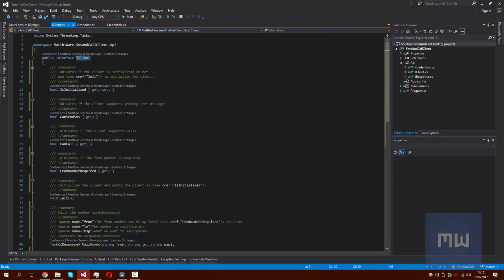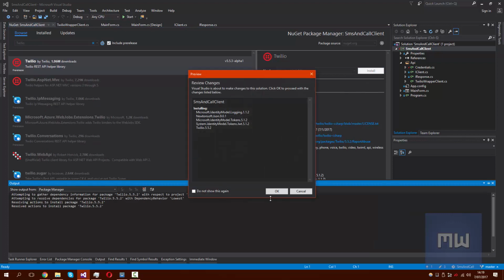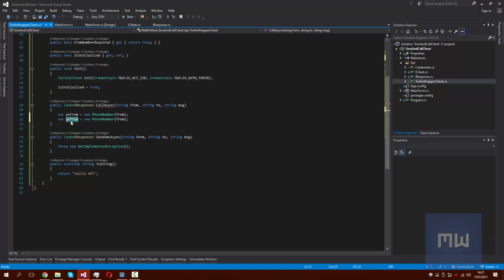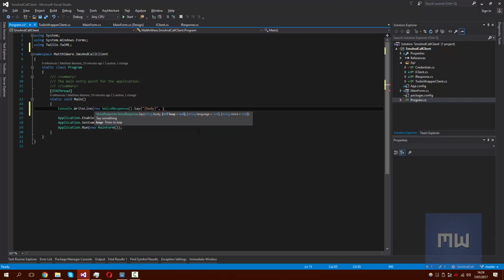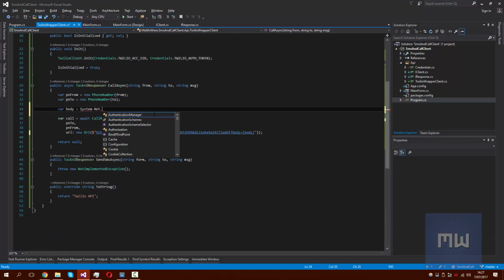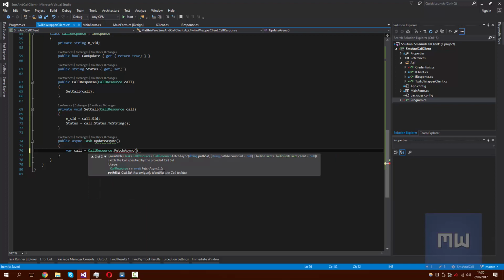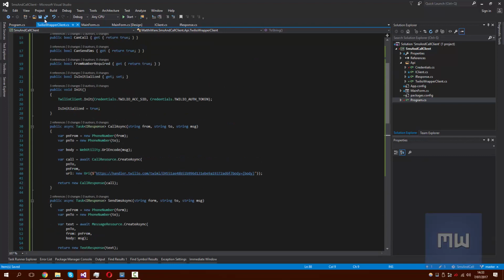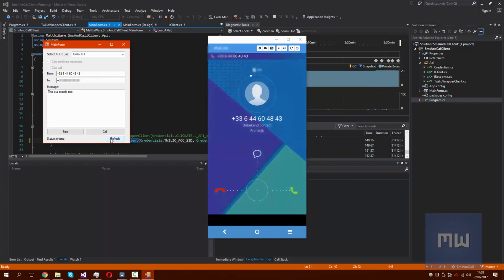C# Send SMS Text Message & Make Phone Calls using Twilio API